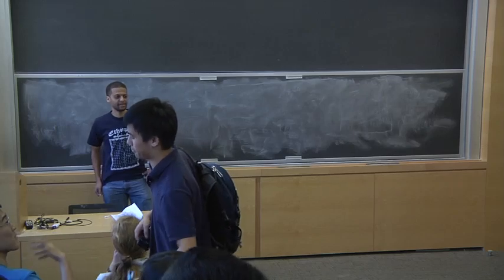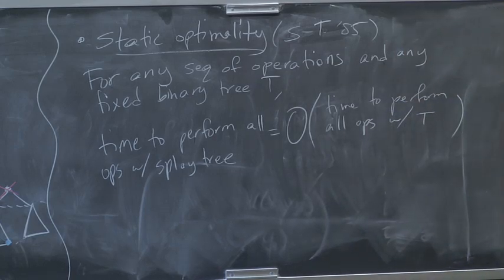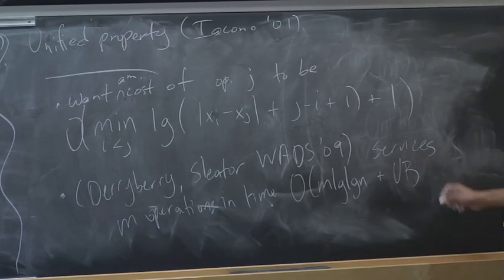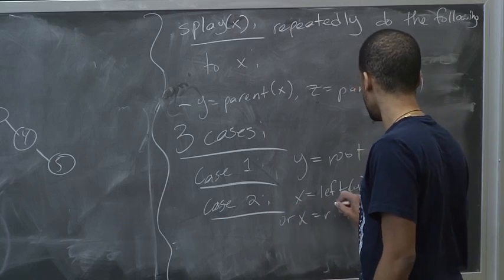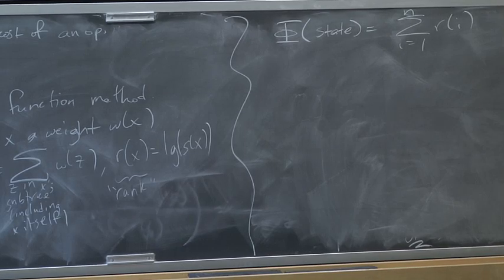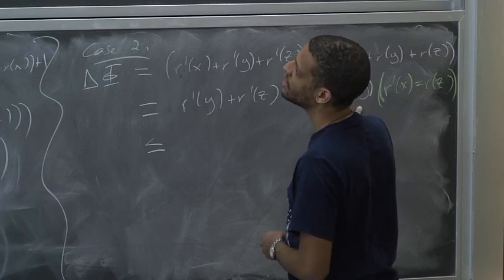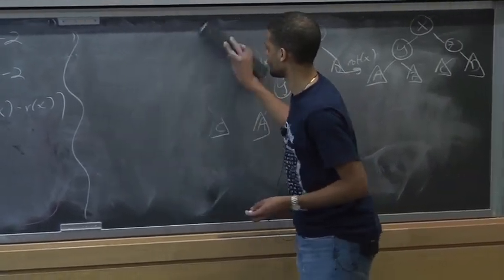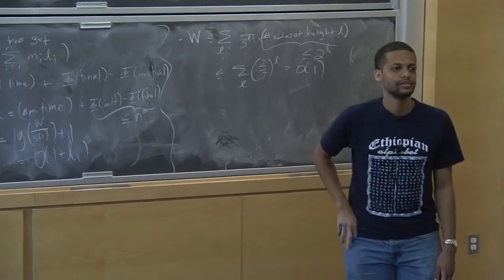Advanced Algorithms (COMPSCI 224), Lecture 7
Splay trees.